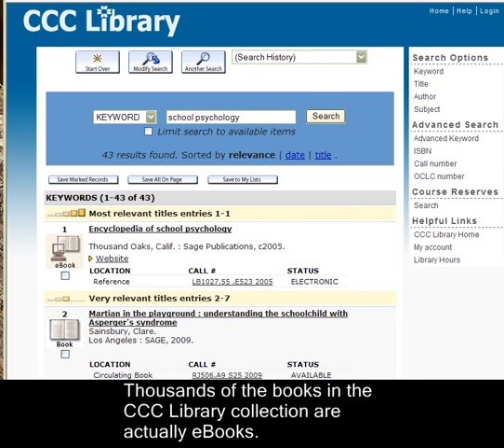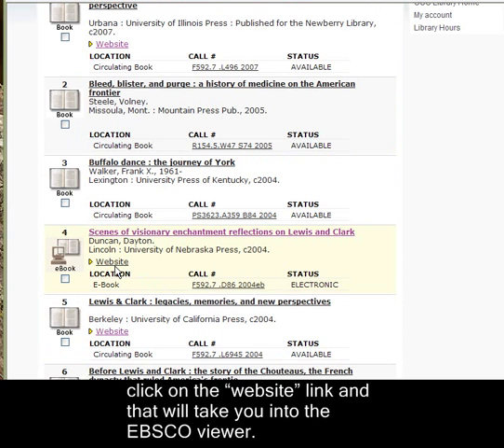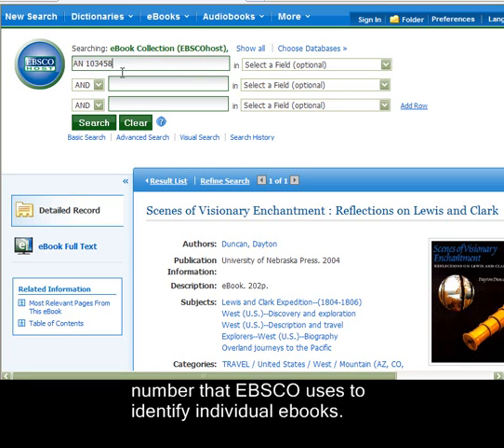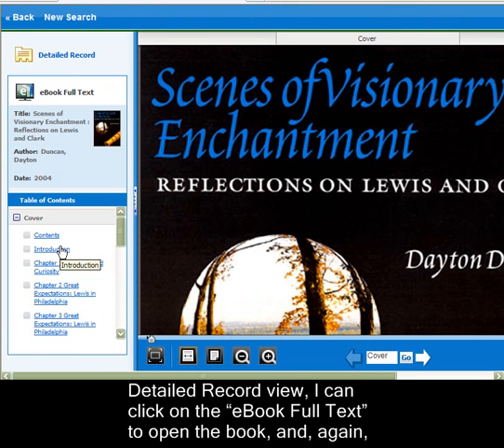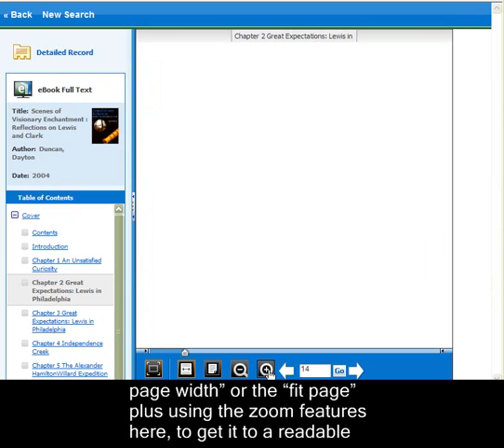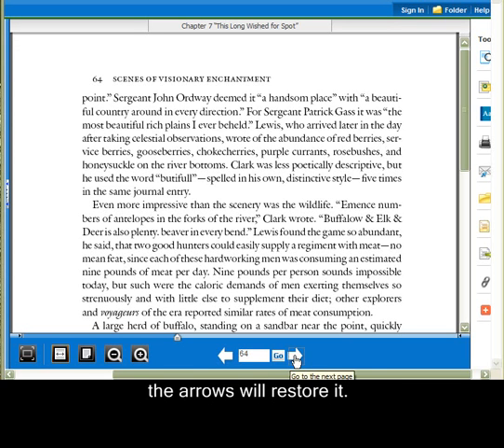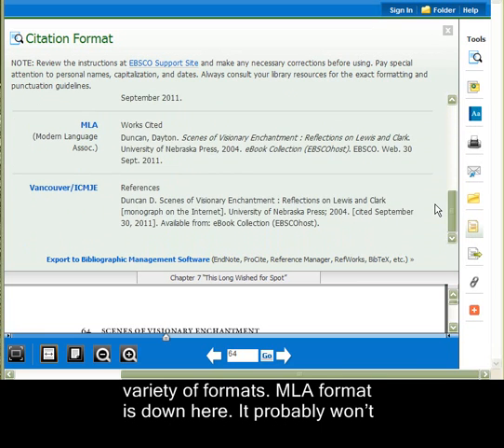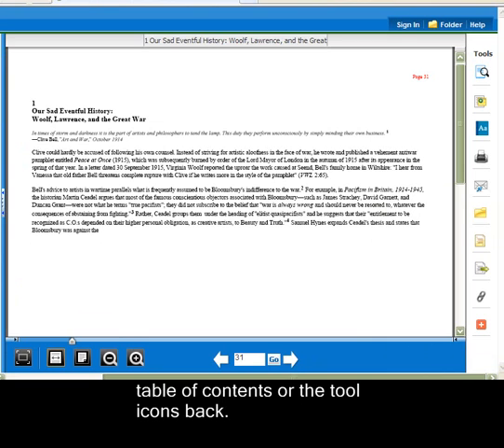CCC LIB 101: Using CCC Library ebooks (captioned)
Covers features and eccentricities of the EBSCO viewer for the CCC Library eBook collection.